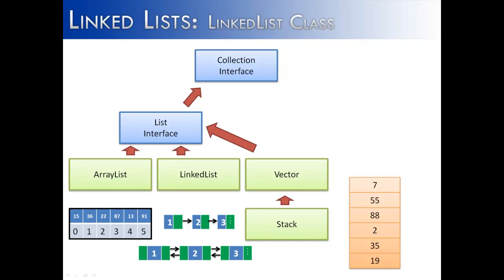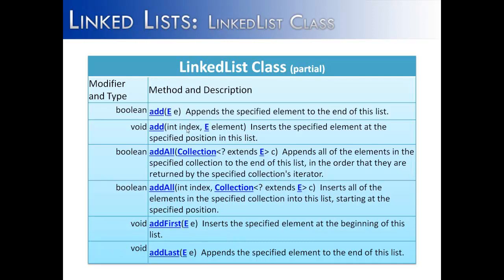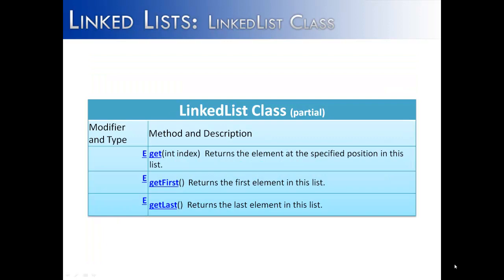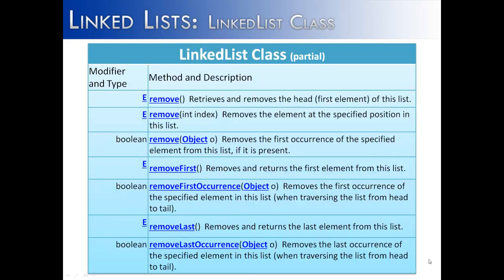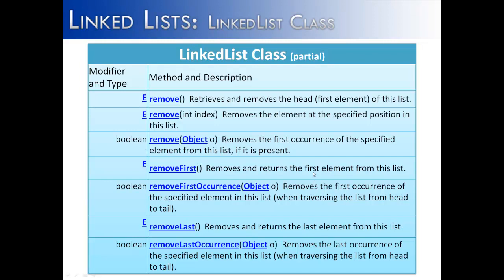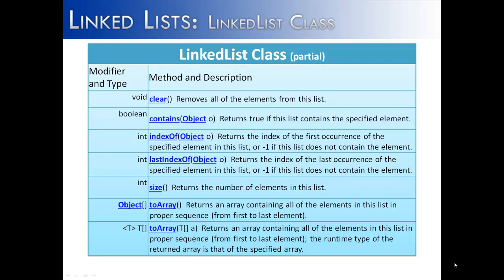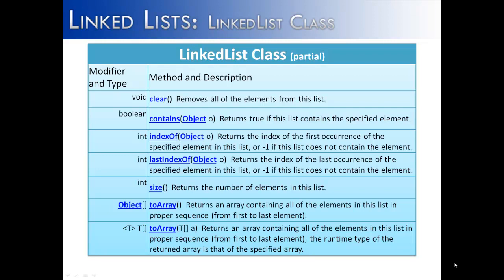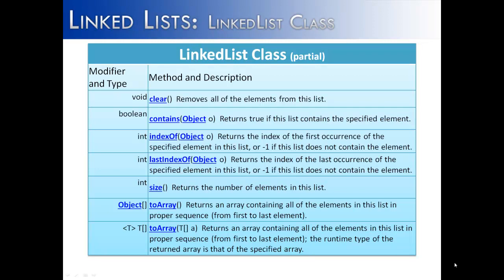Linked List Part 13: LinkedList Class (Java)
This video looks at the LinkedList class and its methods.  It divides the class methods into add, access, remove, miscellaneous, stack and queue.